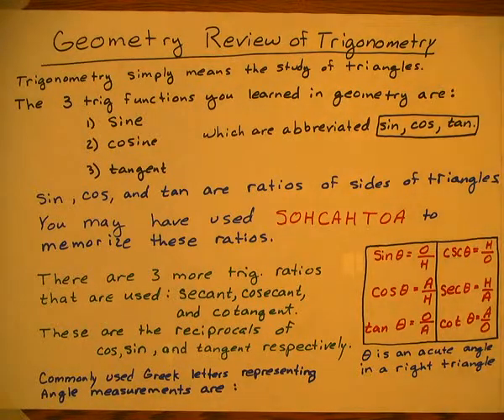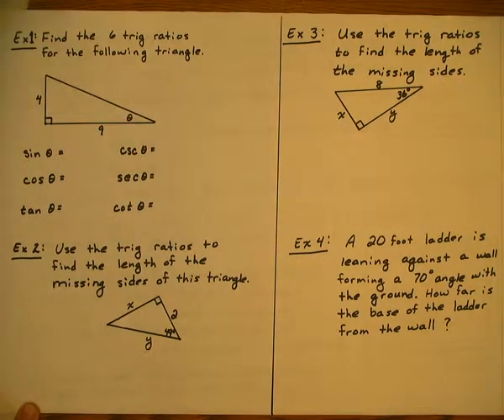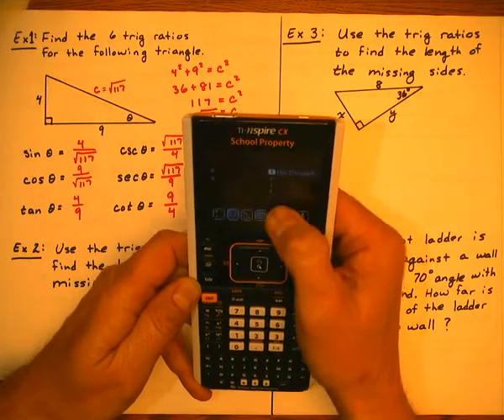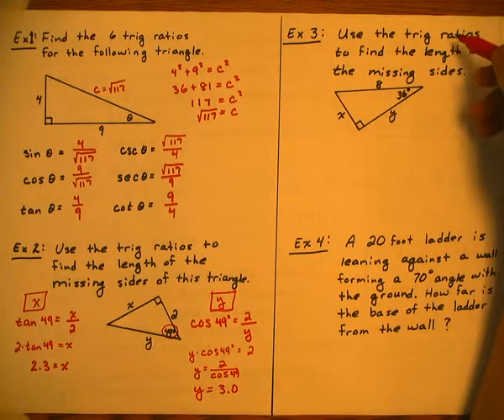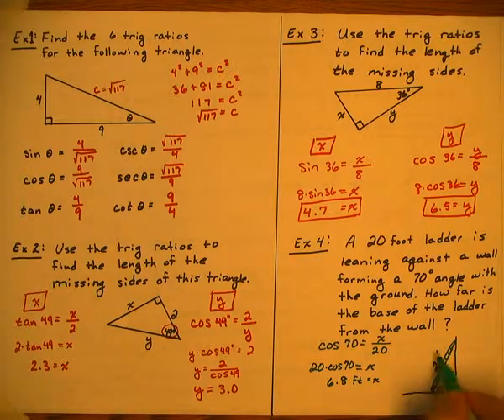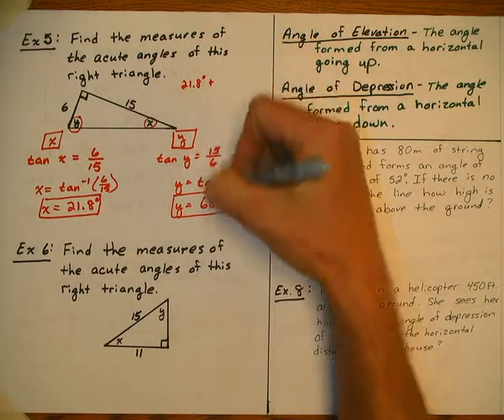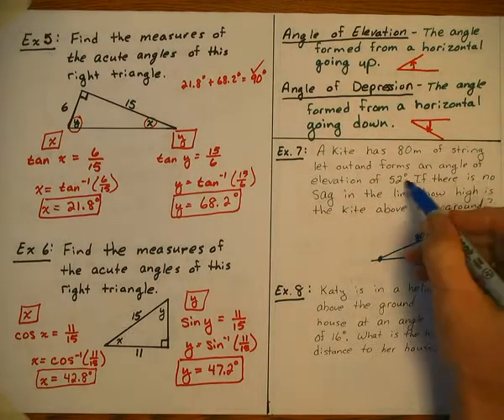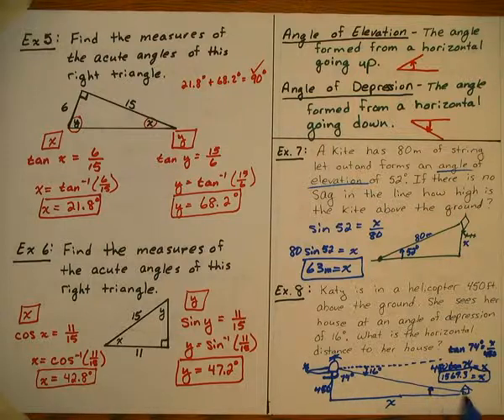Right Triangle Trig Review